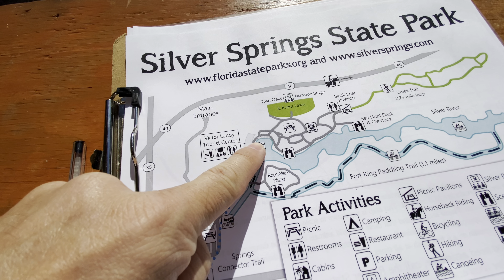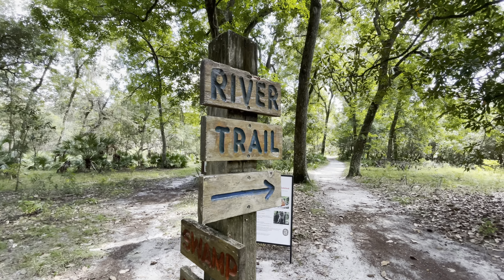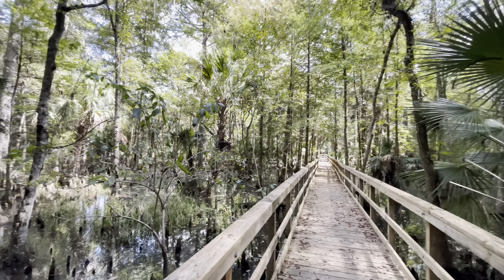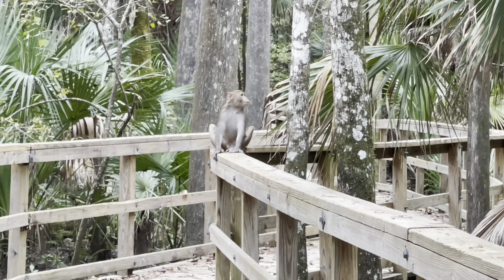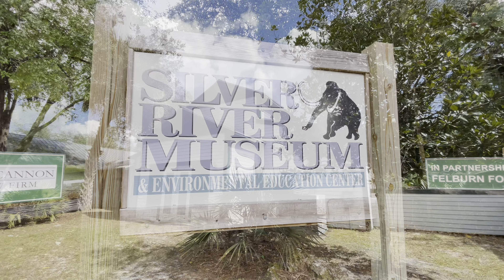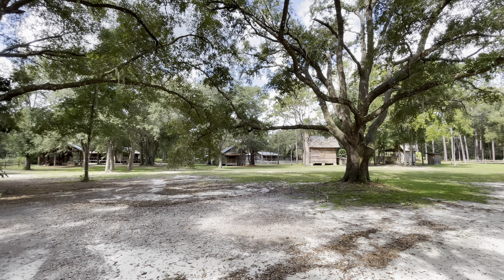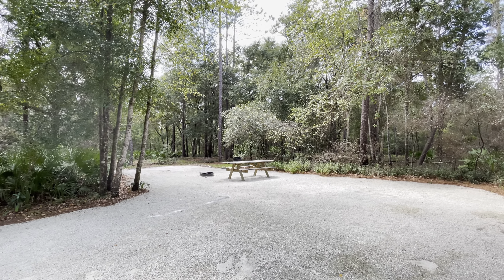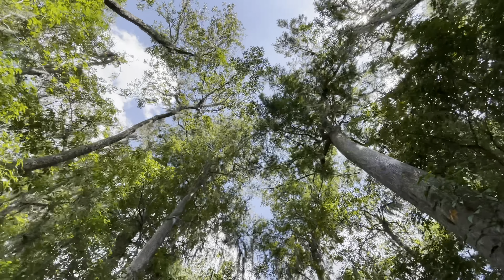SILVER SPRINGS STATE PARK | Camping in Florida | Florida Kayaking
Silver Springs State Park is some of the best Camping in Florida and best kayaking in Florida, located in Ocala Florida, Silver Springs state park is right on the Silver River and offers great amenities such as 59 campsites and 10 cabins to take in all that Silver Springs state park and the Silver river have to offer including Top 5 Florida Kayaking.